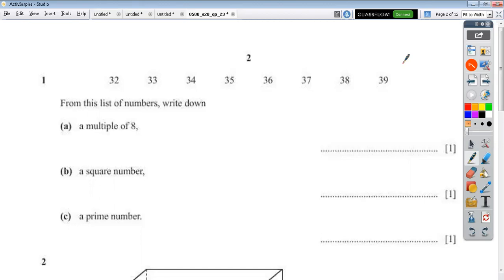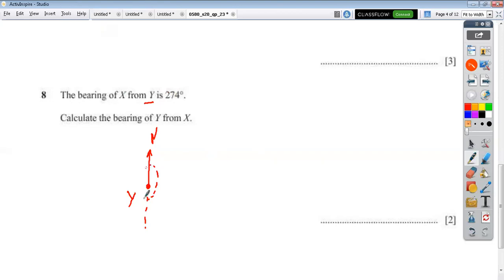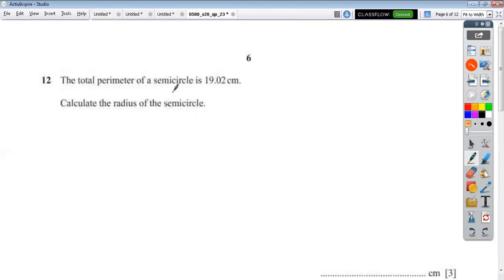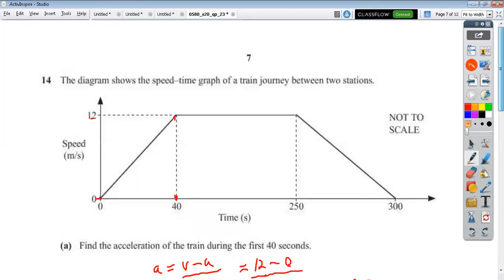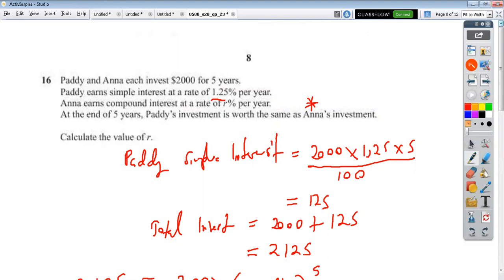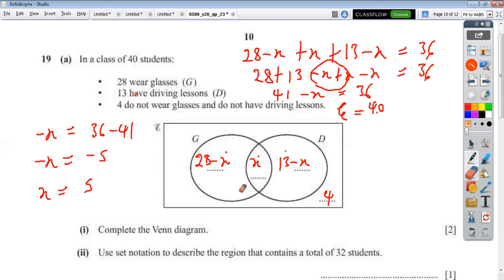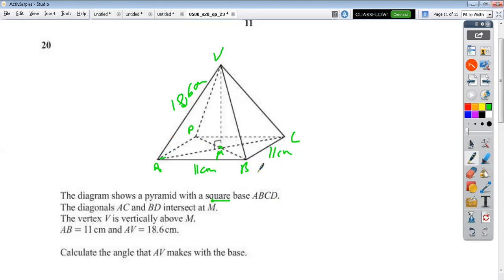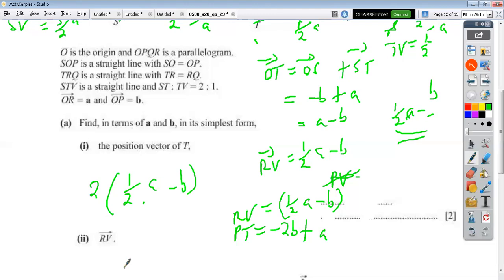0580 paper 23 June 2020 worked solutions